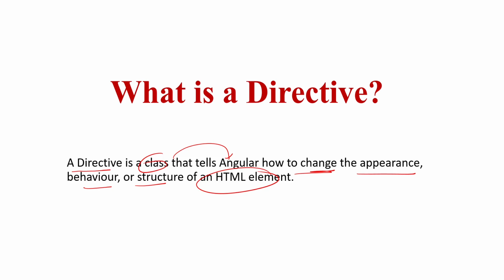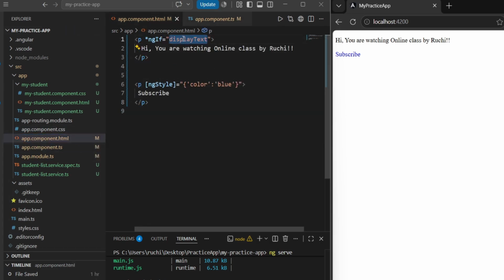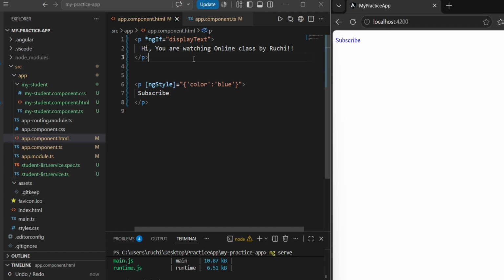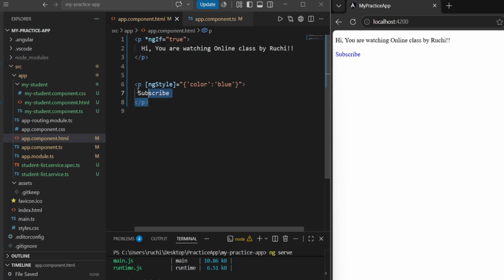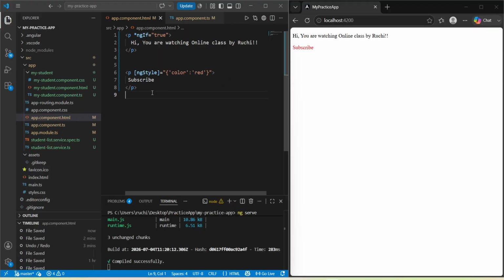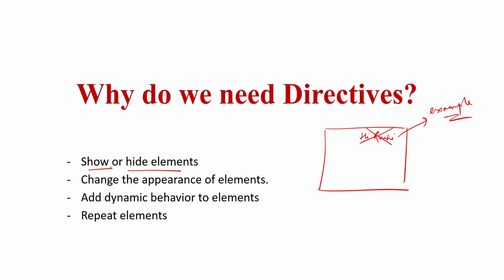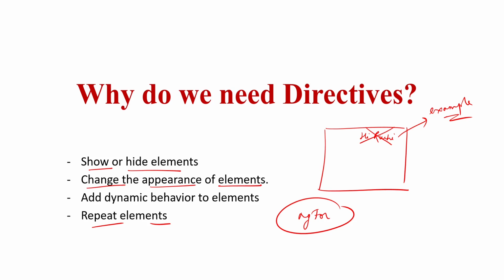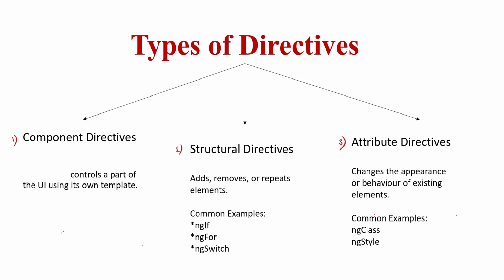#14 What are Directives in Angular? | Types of Directives Explained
In this video I have taught
✅What are Angular Directives?
✅Examples of Directives
✅Why do we need Directives?
✅Type of Directives